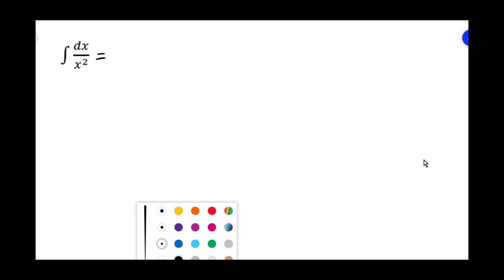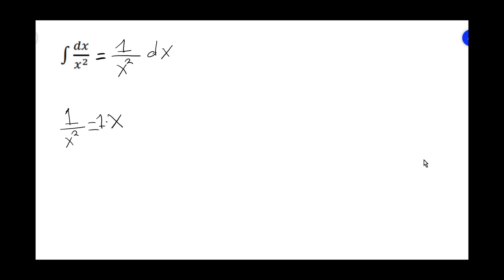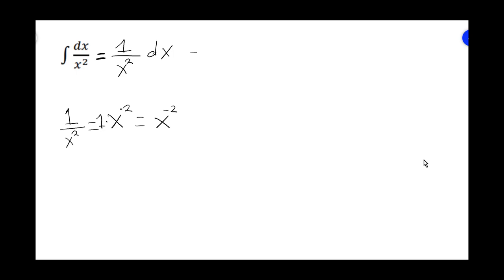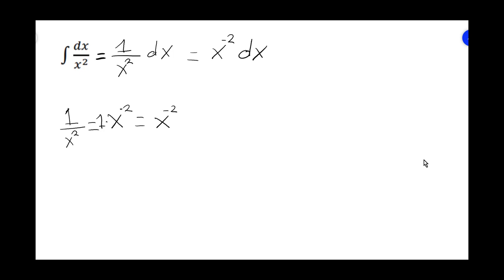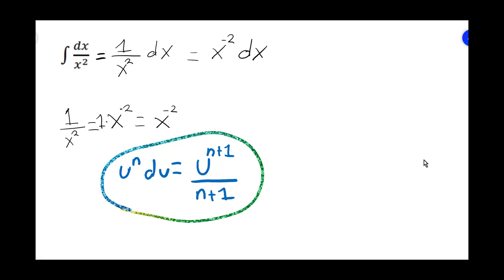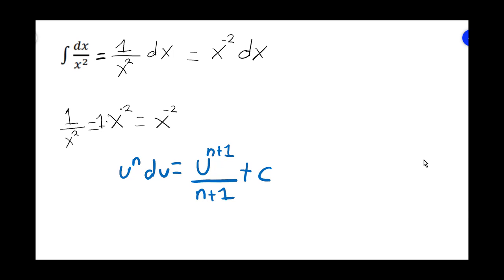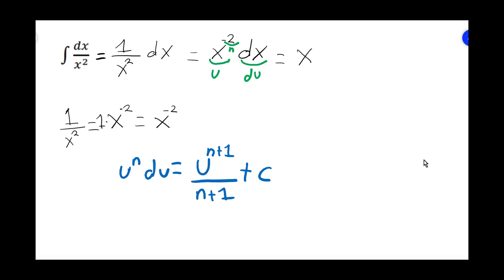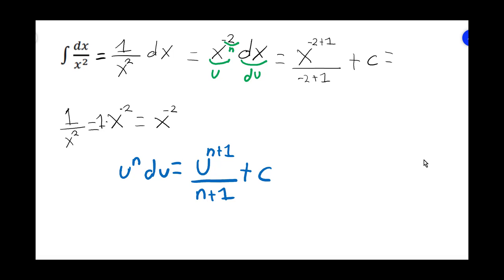Solving ∫dx/x^2 (Using power rule)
We are solving this problem: ∫dx/x^2
It is done using the power rule: u^n du= u^n+1 /n+1

The integral has been solved quickly and rapidly